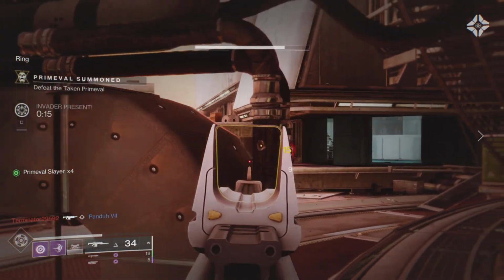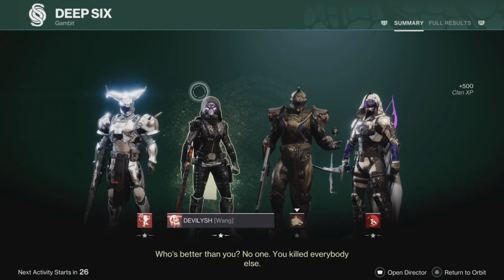Destiny 2-Survivability: Overshields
This video talks about my steps to improve my gameplay through the use of Overshields.